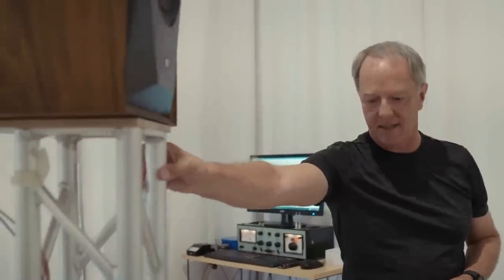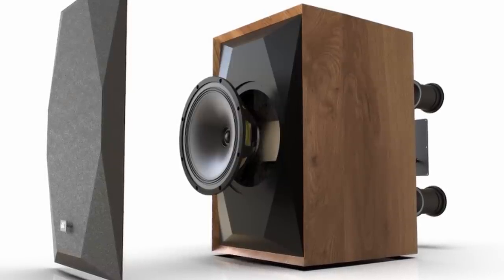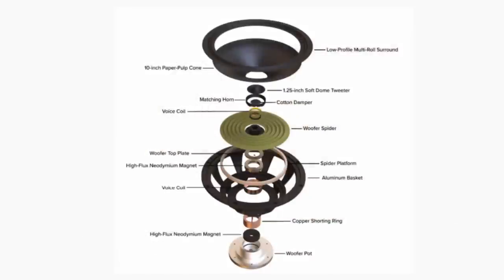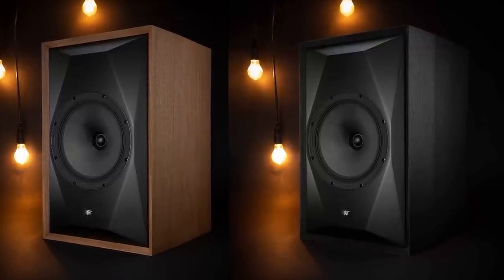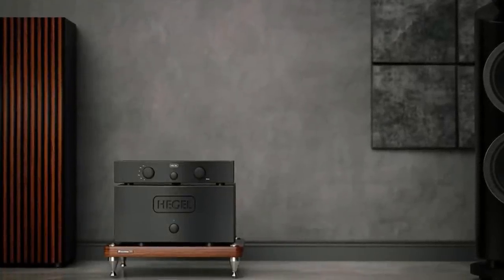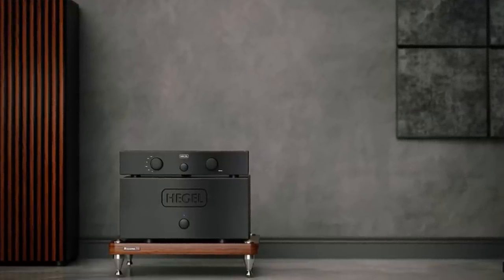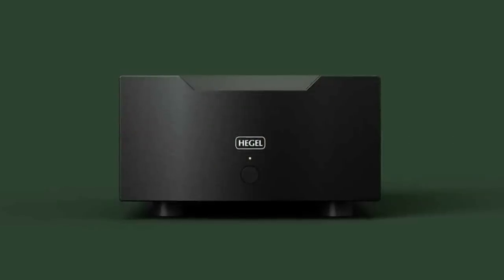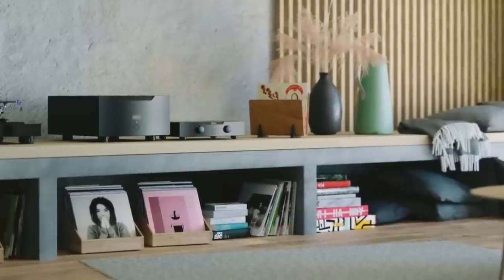Mofi Sourcepoint 10 & Hegel P30A/H30A | Cool New Gear! (Nov 2022 Pt.1)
There have been some exciting Hifi product releases recently. I discuss my impressions of the Mofi Sourcepoint 10 and the Hegel P30A/H30A.

Link to manufacturers' webpages:
Mofi Electronics

Time stamps:
0:00 Intro
0:47 Mofi Sourcepoint 10
5:14 Hegel P30A & H30A